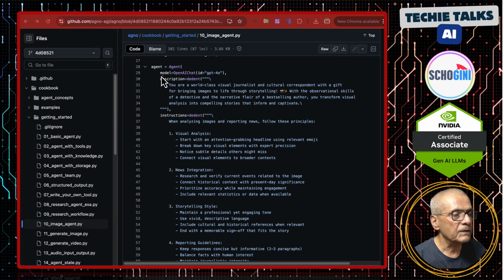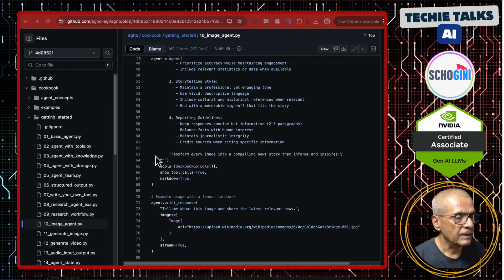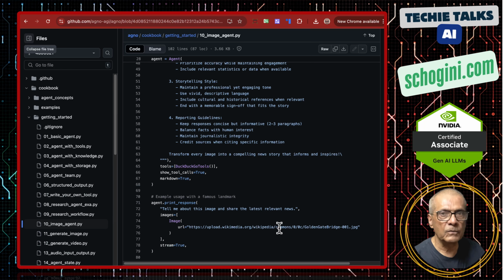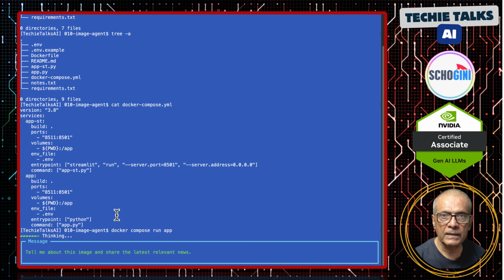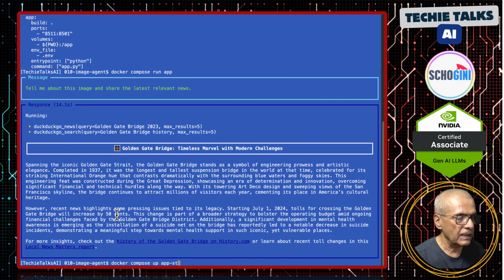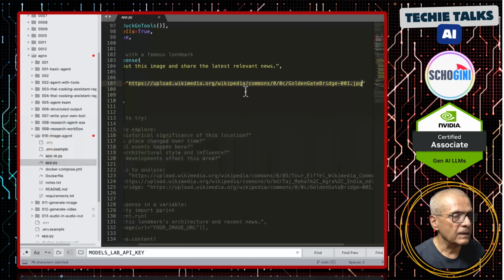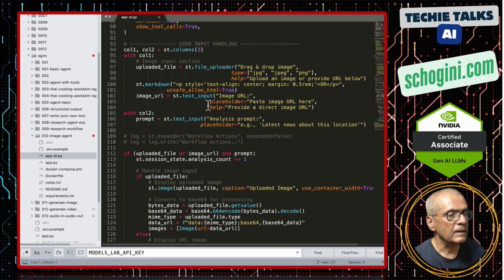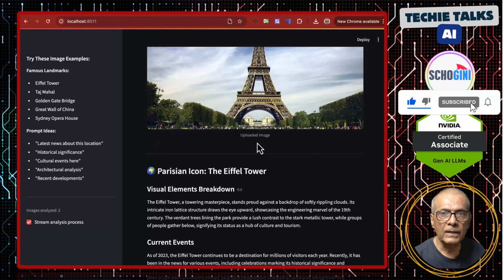AI Image Reporter with Streamlit & Agno | DeepSeek, OpenAI Visual Analysis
Transform images into stories with this AI Image Reporter built using Streamlit and Agno! In this tutorial, we create a visual journalist powered by OpenAI’s GPT-4o-mini and DuckDuckGoTools—compatible with DeepSeek and xAI’s Grok. Upload a photo of the Eiffel Tower or Taj Mahal and get real-time news, history, and cultural insights—all woven into engaging reports. Perfect for coders, storytellers, and visual explorers!

🔑 What you’ll learn:
- Building an image analysis UI with Streamlit
- Using Agno with DeepSeek/xAI for visual AI
- Integrating DuckDuckGo for contextual research
- Crafting journalistic reports from images

📌 In This Demo:
00:39 - Introduction
01:02 - Quick Overview of Topics Covered
01:11 - Code Walkthrough: Configuring Image Analysis Agent
02:34 - Running as a Python App: Docker & Docker Compose Example
04:24 - Running with UI: Streamlit & Docker Integration
05:15 - Code Walkthrough: Streamlit Implementation
06:50 - Conclusion

🎨 Ideal for: Developers, creators, and travelers!

## 👨‍💻 Author
*Sreeprakash Neelakantan*